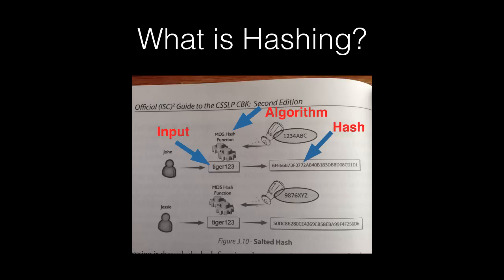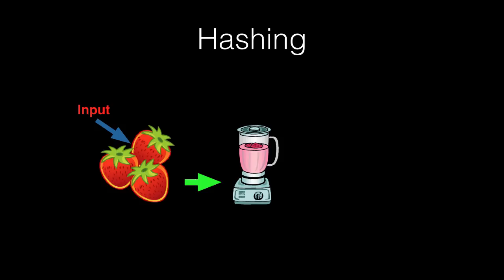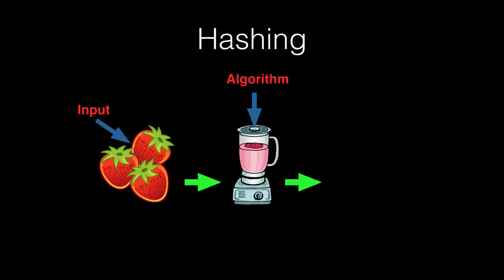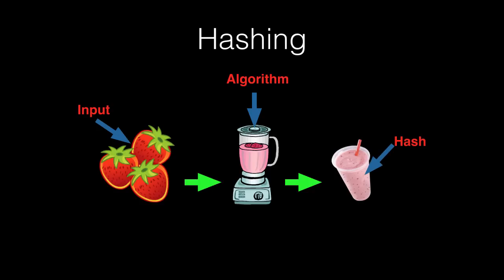Hashing Simplified - By Reuben A Paul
Reuben A Paul (@RAPst4r) describes the complex security concept of hashing using an example that even a child can understand it.